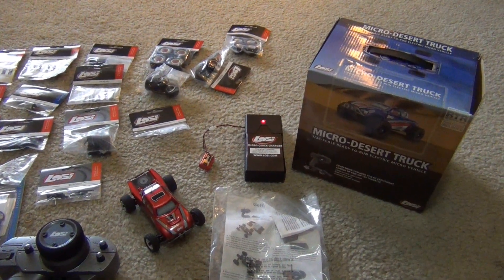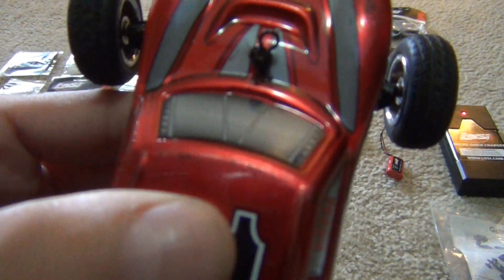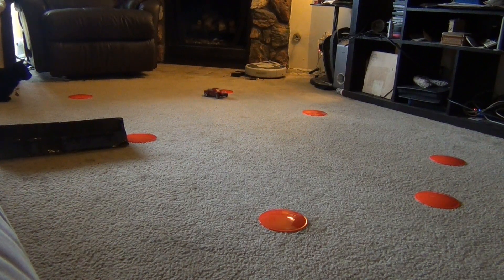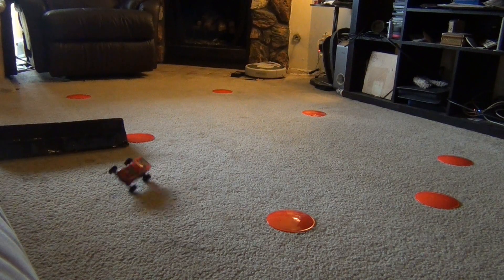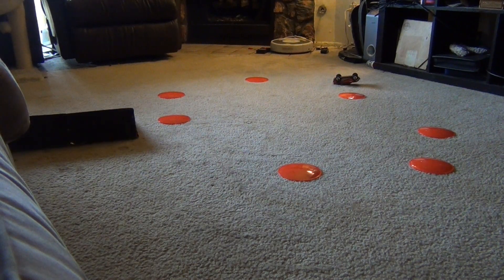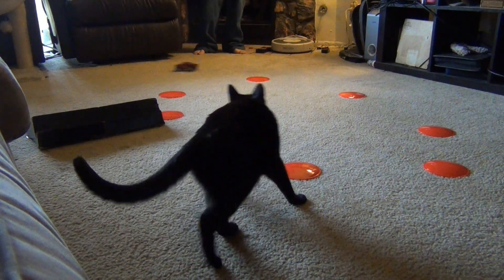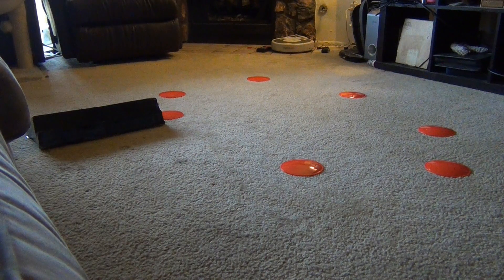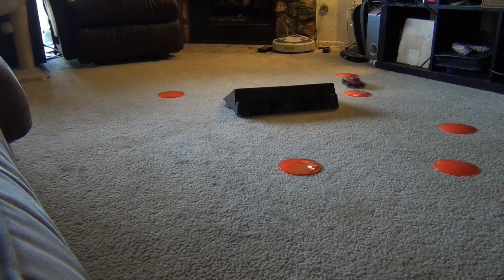Losi Micro Desert Truck - Revisited & Testing NiMh / Lipo batteries.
A great micro RC car from Losi.  I have had this Micro Desert Truck for  about 5 years and it still runs great!  In this video we take a look at it, and do a test drive with both the stock nihm and OEM upgrade lipo batteries.